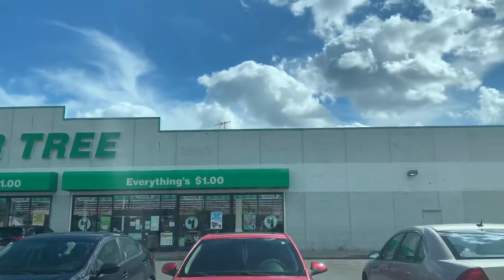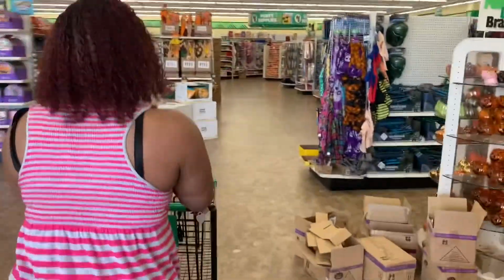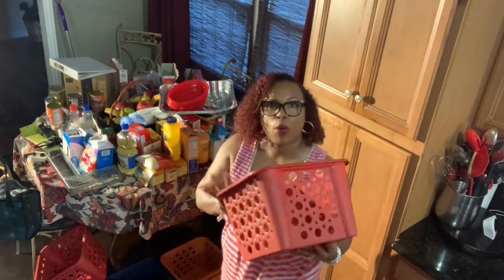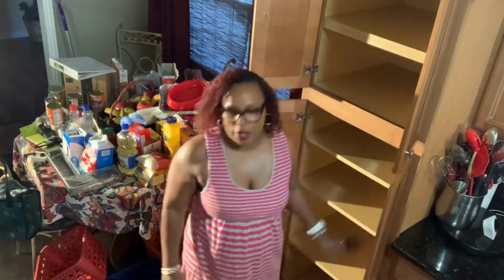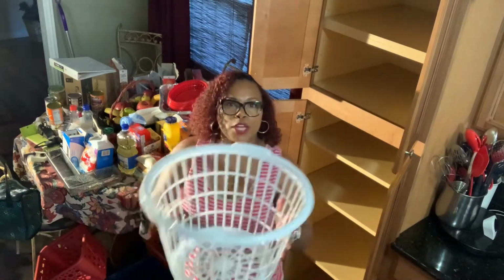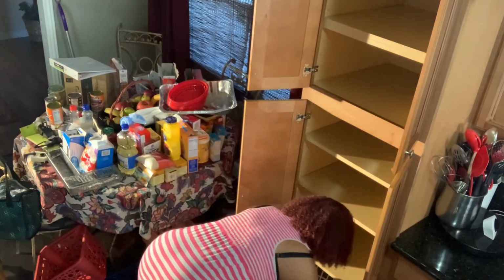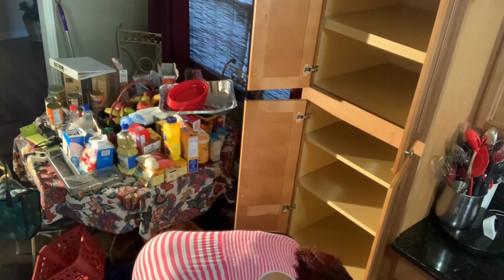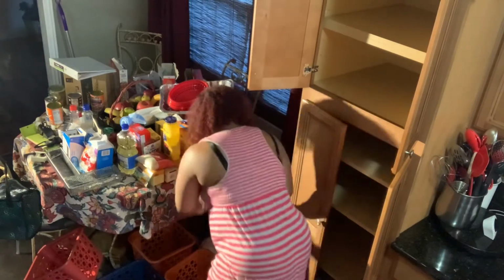Organize Small Kitchen Pantry Part 2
Clutter at home is an inevitable side effect of a life well lived... But decluttering & organizing can be a breath of fresh air for your home and family. Making the decision to declutter & organize your home or space can feel like a huge challenge, but getting started is actually the hardest part.. In the end you will be so happy and proud of yourself... Follow me in this video to learn how to Shop on a Kool-Aid Budget while searching for storage bins at the Dollar Tree and how I Organized my small kitchen pantry as quickly and efficiently as possible.  Be sure to checkout my Declutter & Clean Kitchen Pantry Part 1 video in case you missed it last week.. You don't want to miss seeing the the before pictures...

Thanks, for watching and Decluttering & Organizing Wit ScarlettRosee!!! Be sure to checkout my other videos on my ScarlettRosee Cooking Lifestyle Channel.

1. Teyyvn Plastic Storage Basket, 10.03" x 7.59" x 4.09", Pack of 6, Gray
2. Set of 4 Large Cereal & Dry Food Storage Containers BPA-Free Plastic Container Airtight Lid Suitable for Cereal, Flour, Sugar, Coffee, Rice, Nuts, Snacks, Pet Food & More (4L, 16.9 Cup, 135.5 Ounce)
3. Mainstays 1 Bushel / 35 Liter Laundry Basket , Case of 12 Classic Round Design
(SHOP DOLLAR TREE)
4. Chalkboard Labels 173 Pcs Pack, Reusable and Waterproof Stickers for Containers, Jars; Mason, Spice, and Glass, Blackboard Organizer for Kitchen and Pantry in Small, Medium, and Large with 2 Markers
5. 3-Tier Wire Shelving Rack Shelf Adjustable Commercial Garage Kitchen Storage
6. Furinno 99634 BK/GY Turn-N-Tube 3-Tier Double Size Storage Display Rack, Black/Grey

Lakey Inspired  (see his link below)